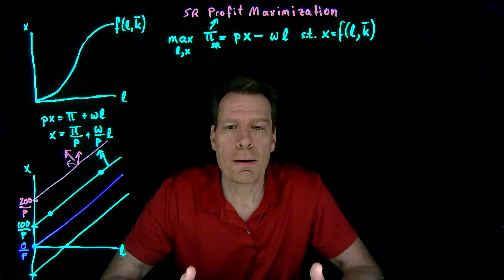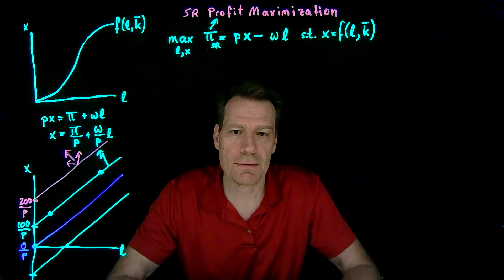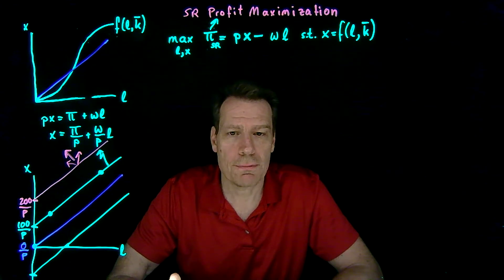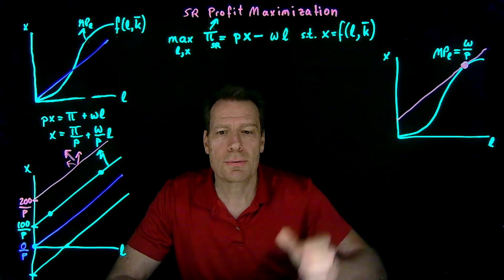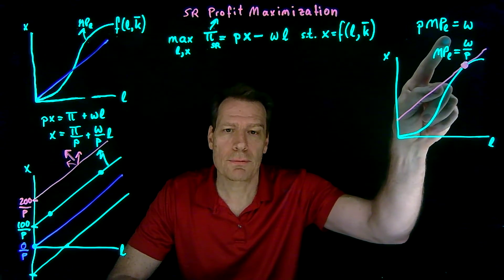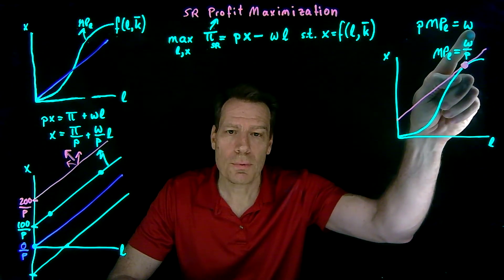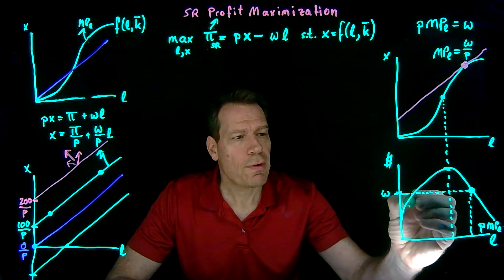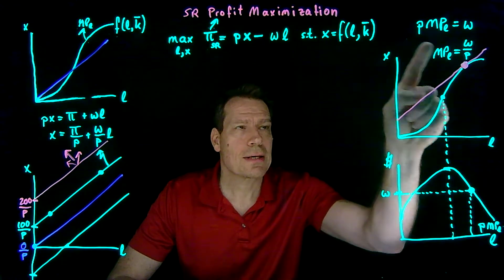11.4. SR Profit Maximization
This video illustrates short run profit maximization in graphs as well as linking the graphical solution to a mathematical solution.